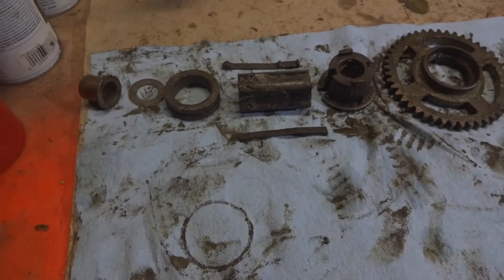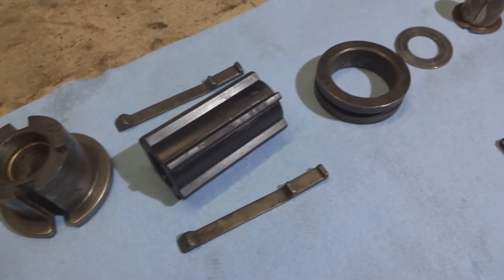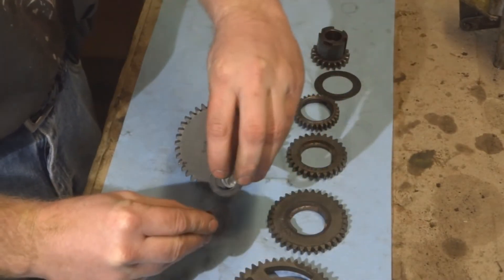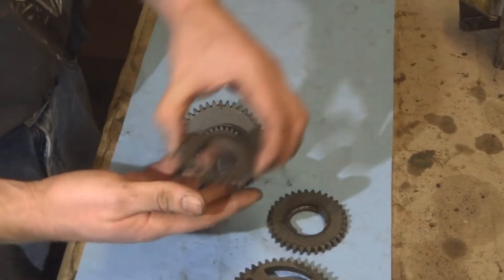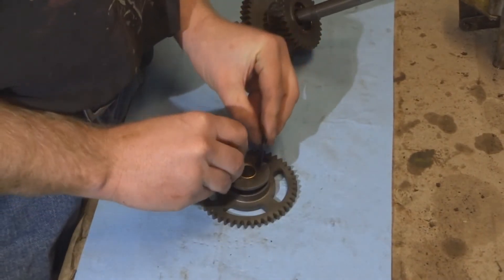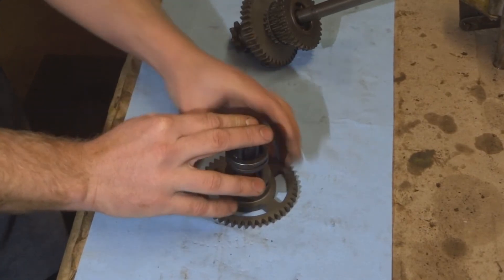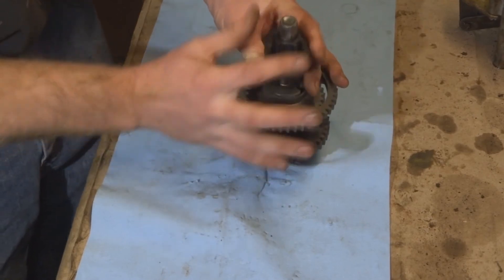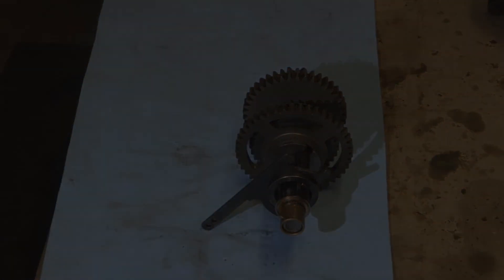Toro Powershift Transmission Part 3 Gear Assembly #2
Rebuilding the transmission from a Toro Powershift 824 snow thrower